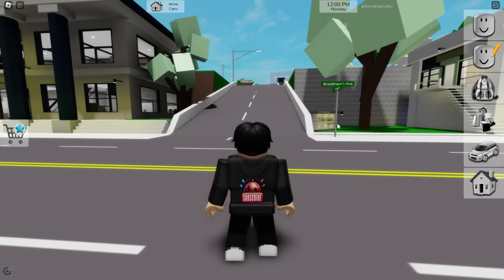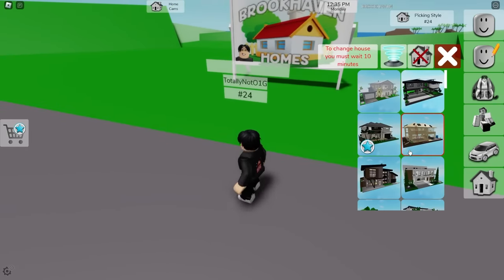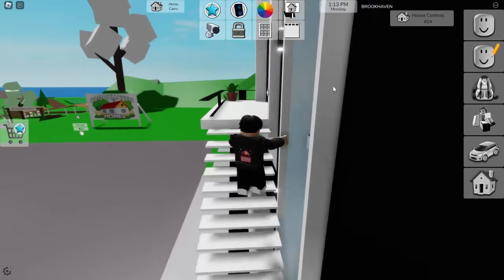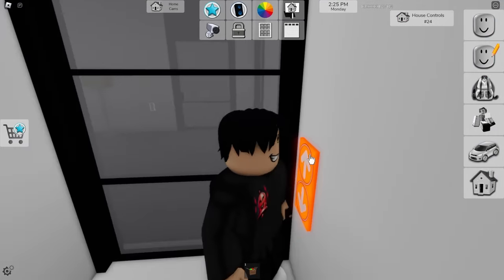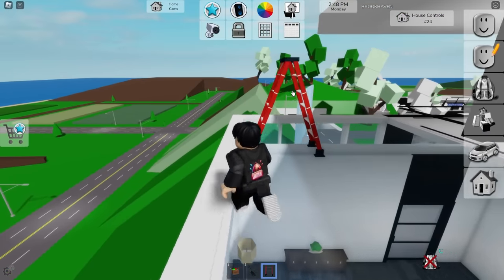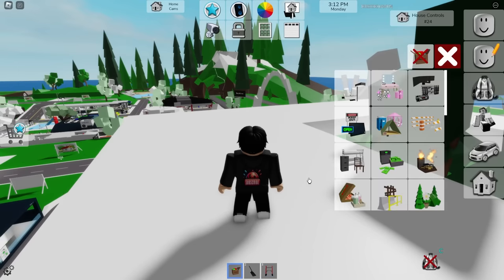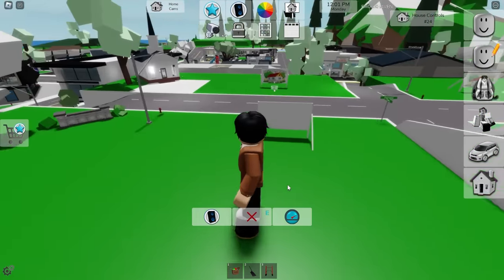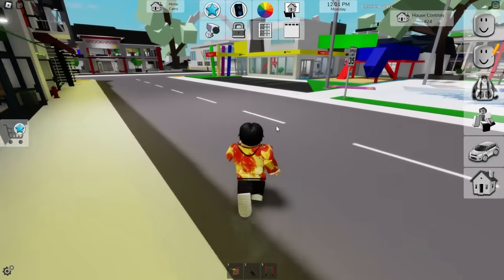Roblox Brookhaven 🏡RP HOW TO ADD FLOORS TO THE HOUSES